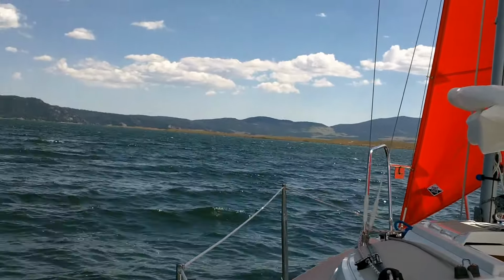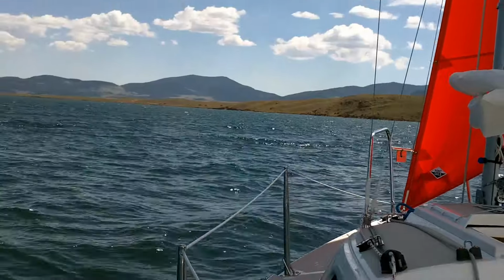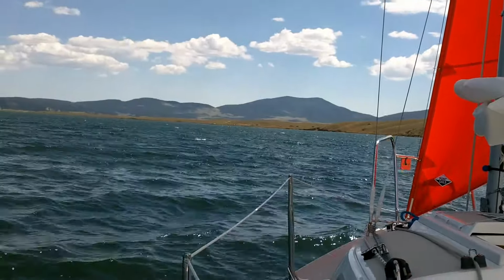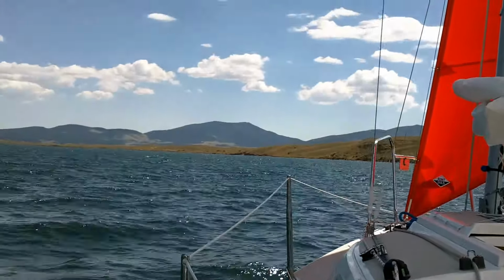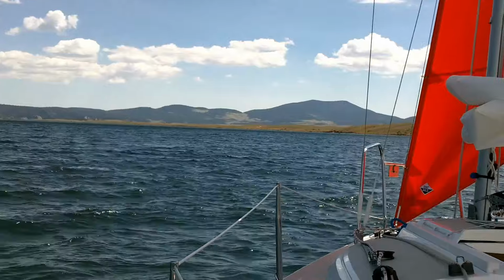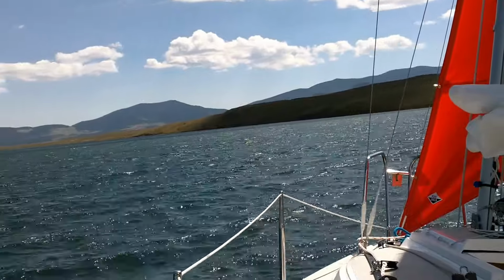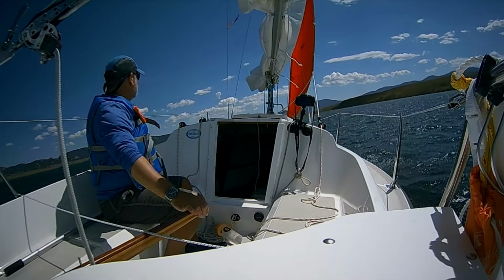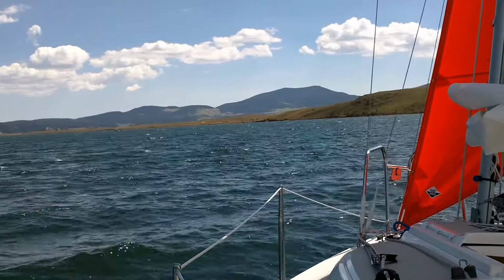Hit by a Dust Devil (again!)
My second time sailing through a dust devil...what are the chances!?